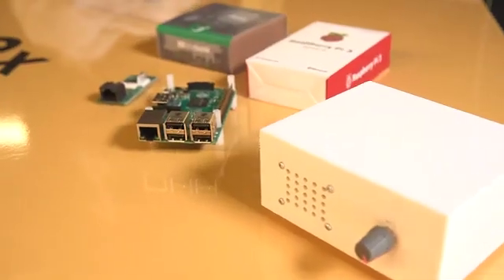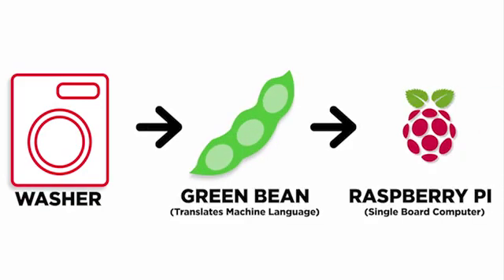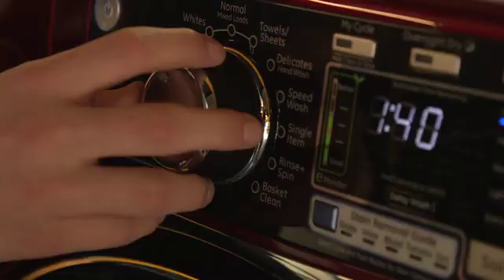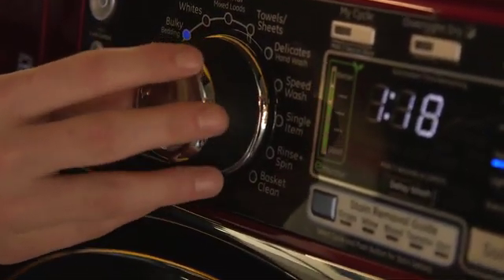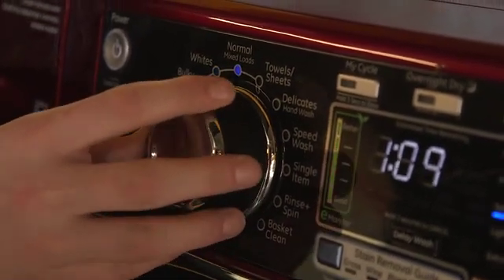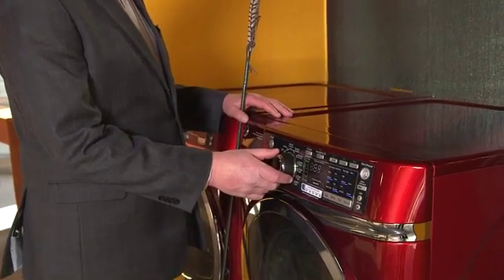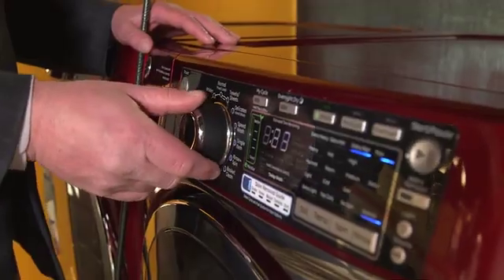Ideas That Matter: Talking Laundry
Could you do your laundry if you couldn't see? FirstBuild, a subsidiary of GE Appliances, has designed "talking laundry" that speaks its settings, making it more accessible for the visually-impaired.
How else could we make appliances more accessible and easier to use?